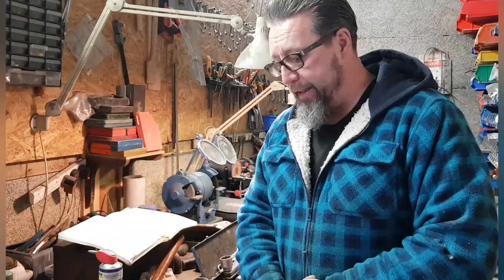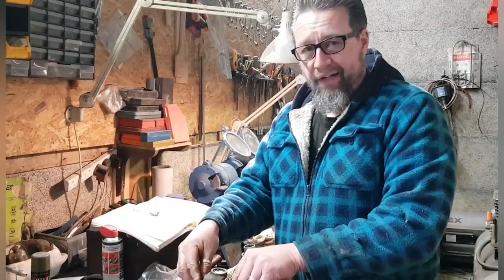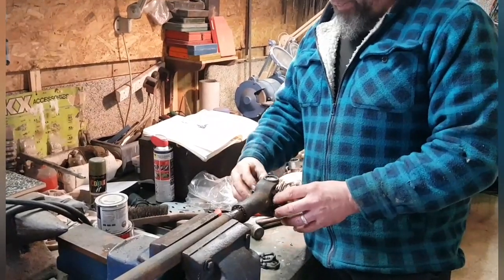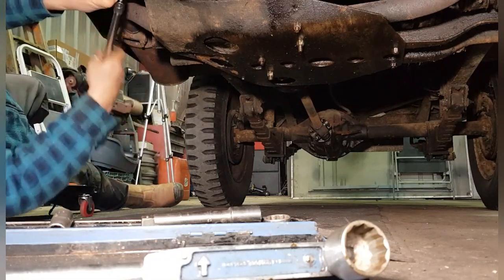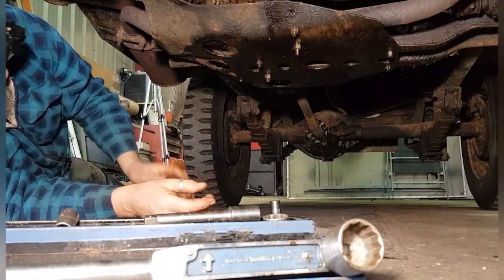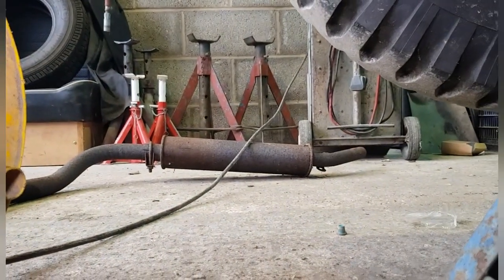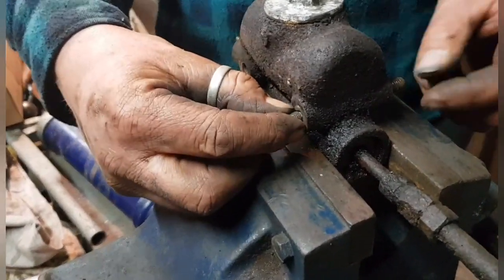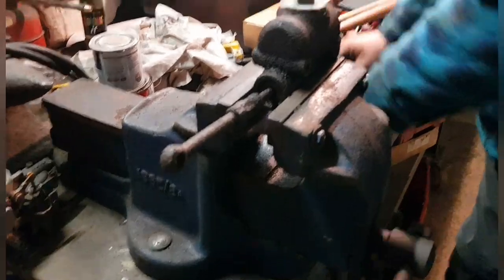Ford gpw prop shaft rebuilt and refit.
Ford gpw jeep